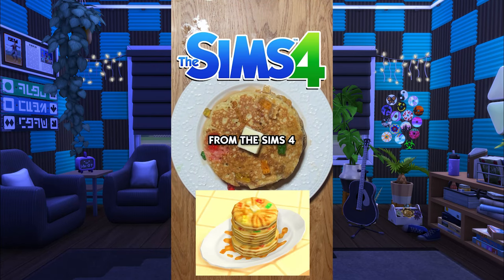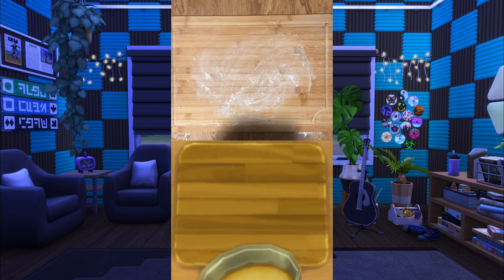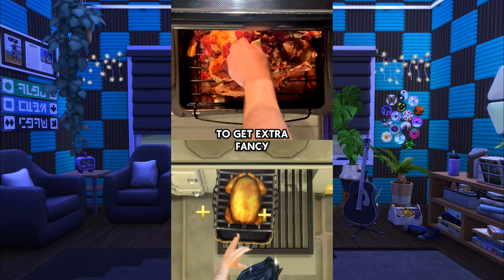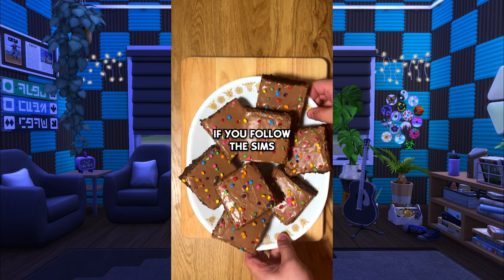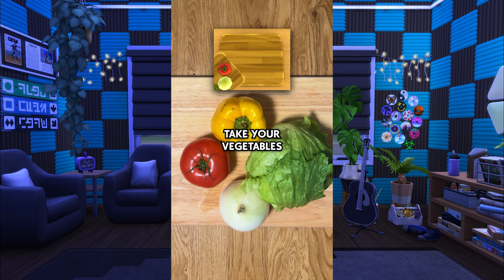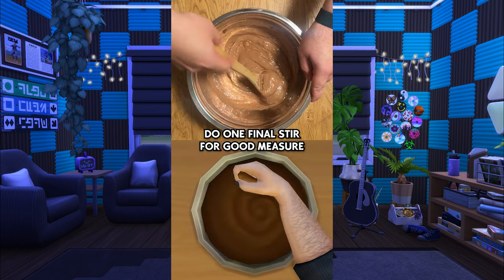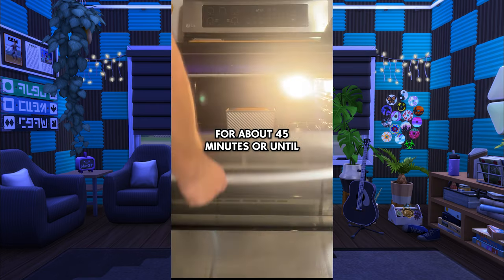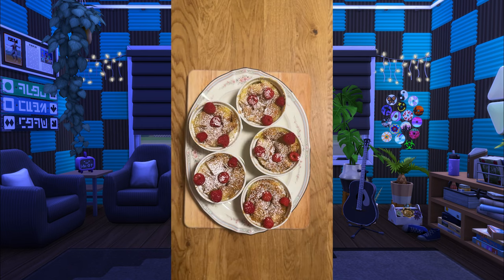The Sims 4 Food Recipe Compilation #1